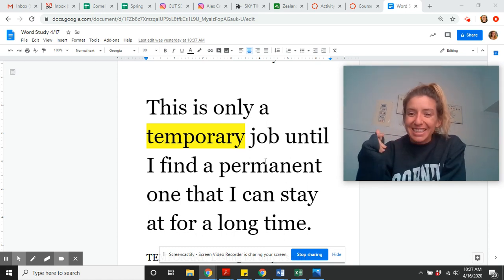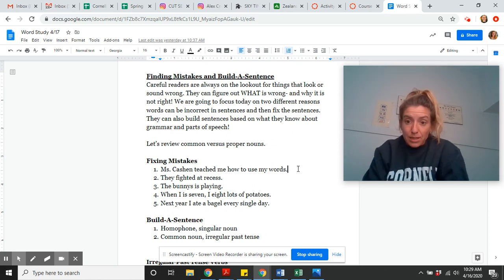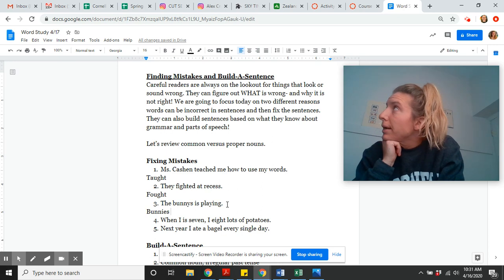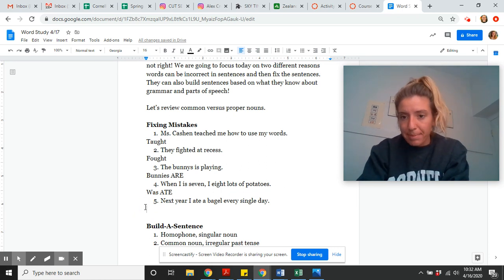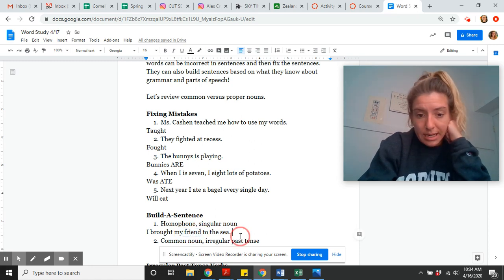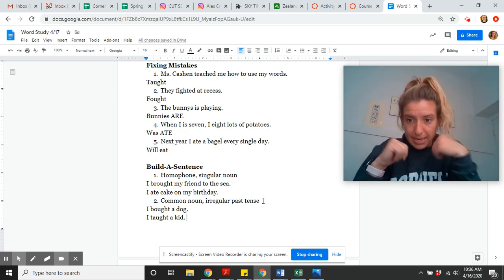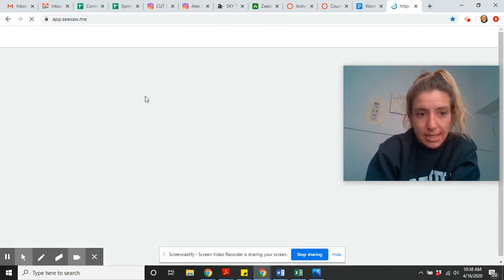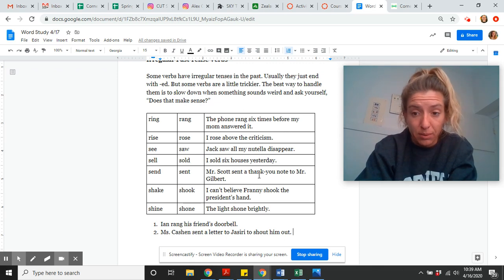Word Study 4/17